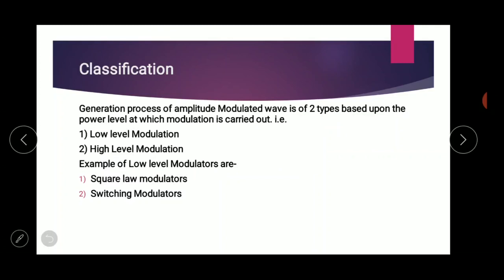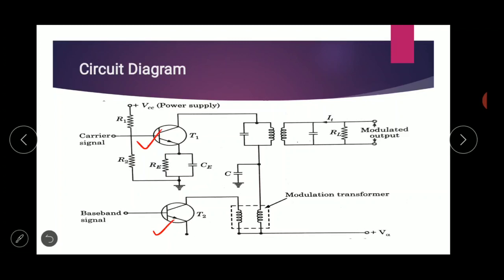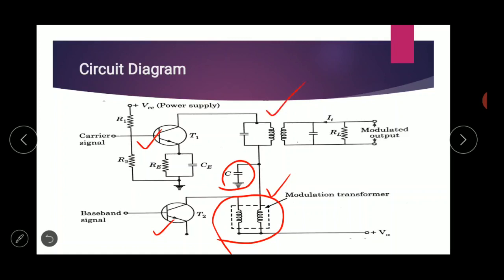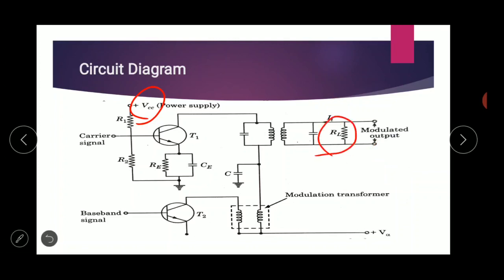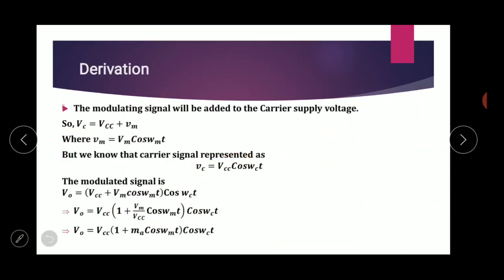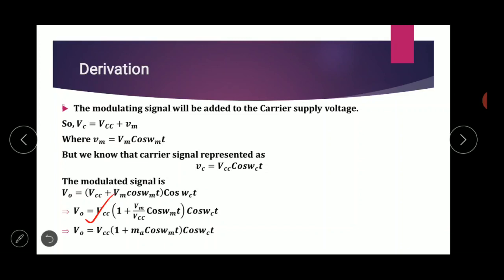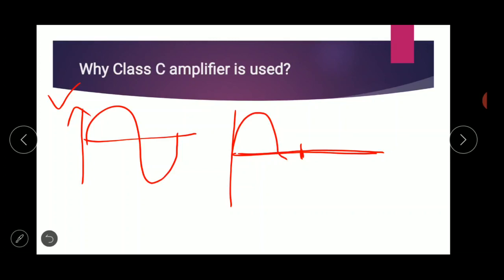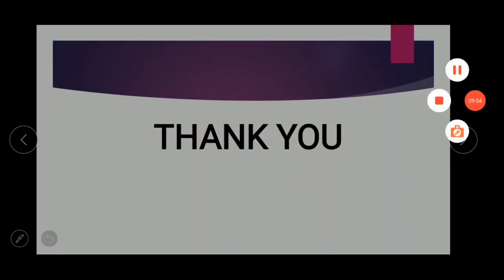Collector Modulation Technique/A & D Communication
5th sem E&TC